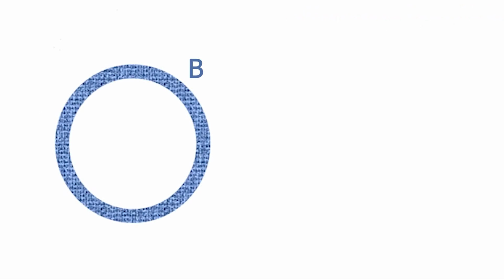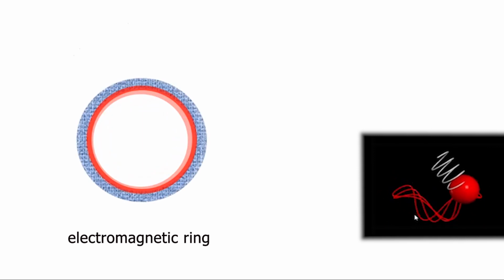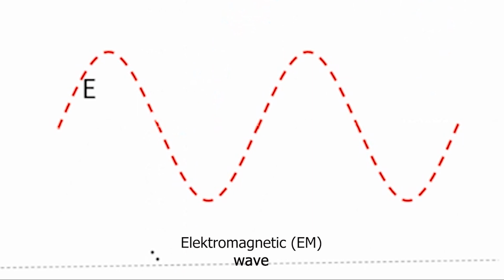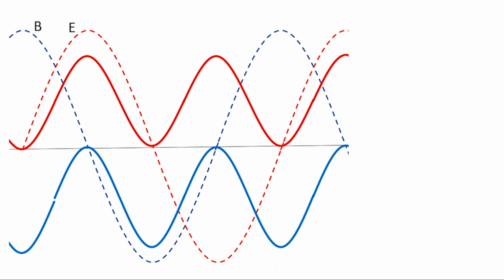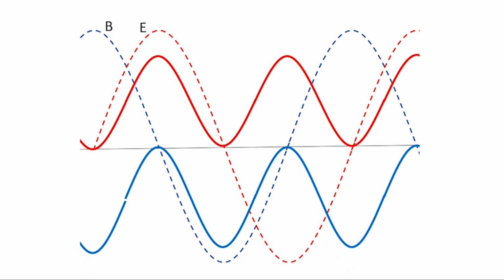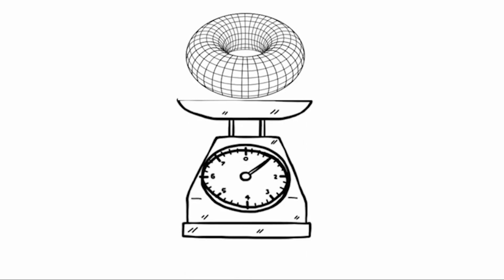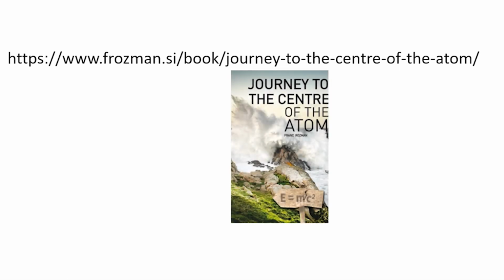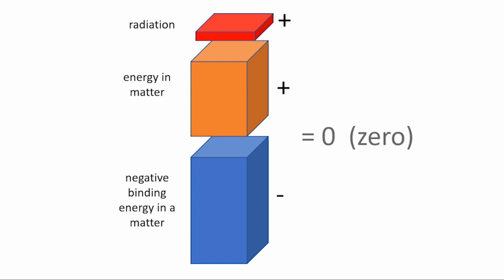ORIGIN OF THE MATTER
Any description of the origin of the universe is a hypothesis, not an empirical science. But we can look for such a hypothesis about the origin of the universe, which is consistent with school knowledge of physics.